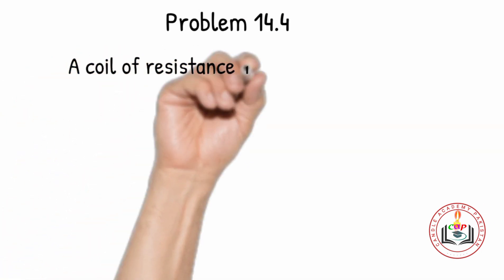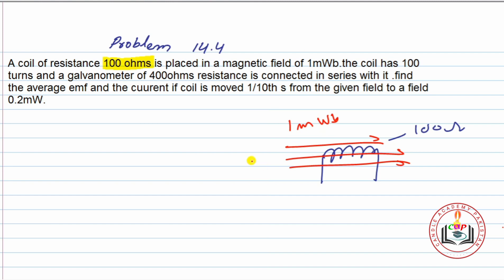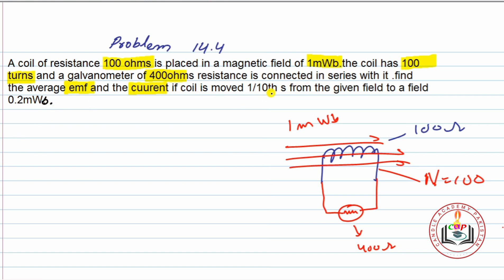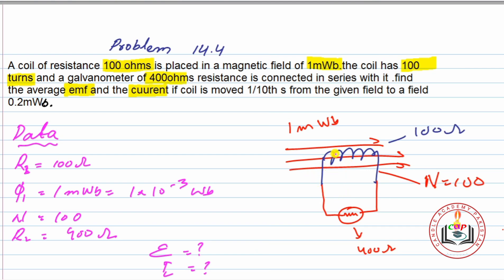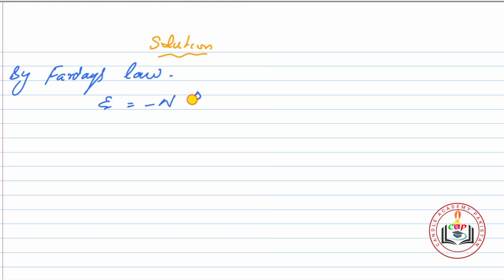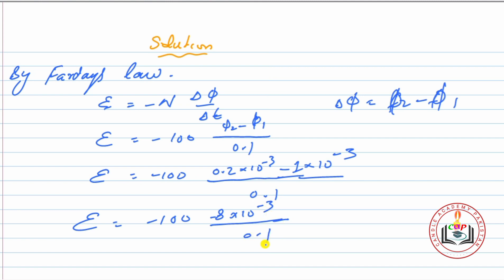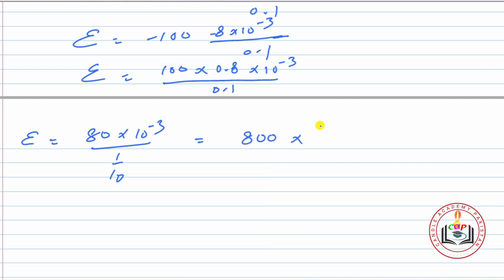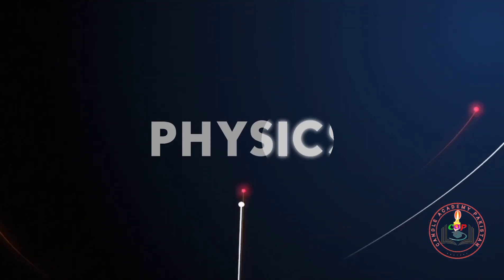Problem 14.4 | electromagnetic induction 24 | class12 physics Federal and kpk board | chapter14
welcome candle academy Pakistan. this is  lecture number 24 of electromagnetic induction chapter 14 second year physics Federal and kpk board. in this lecture problem number 14.4 is solved.

problem 14.4
a coil of resistance 100 ohm is placed in a magnetic field of 1mWb.  the coil has 100 turns and a galvanometer of 400 ohms resistance is connected in series with it, find the average EMF and the current if the coil is moved in 1 /10th seconds from the given field to a field of 0.2 m Wb.